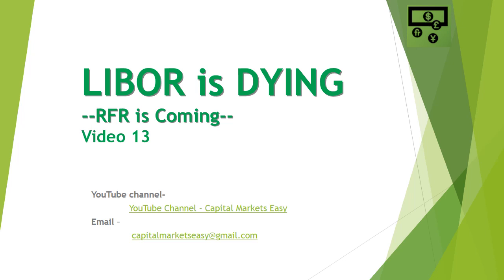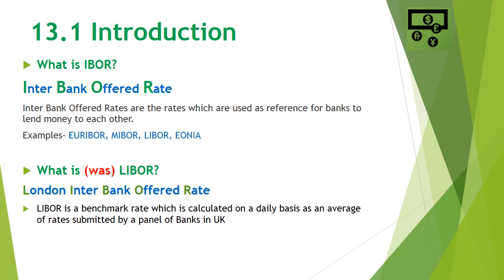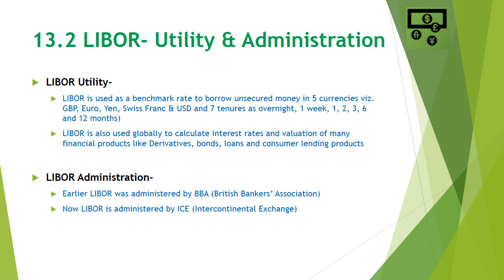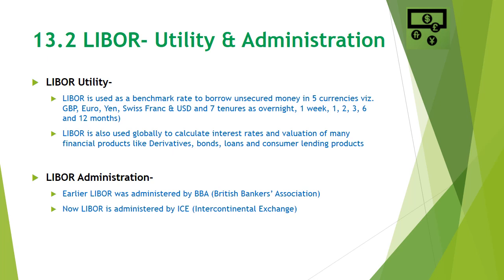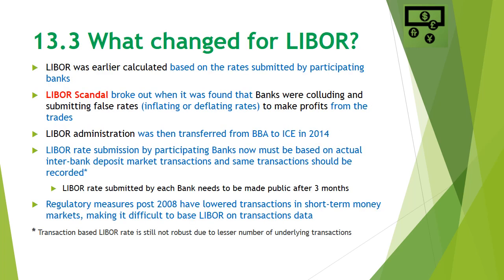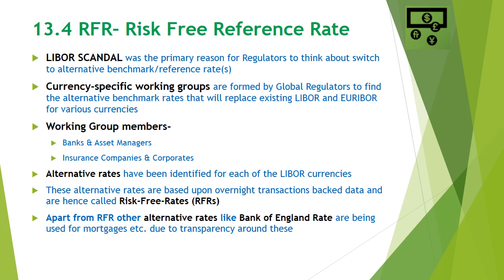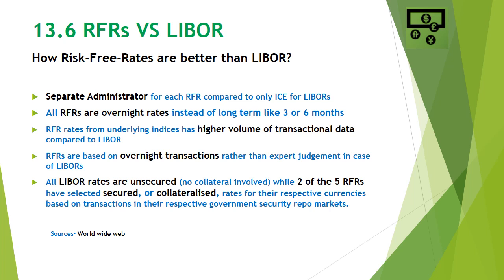LIBOR is Dying .. Transition to RFR - Video 14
LIBOR or London Inter Bank Offered Rate will soon transition to currency specific alternative RFRs (Risk-Free-Rates). This video describes the changes happening around LIBOR, why there was need for these alternative rates & what are the key differences between LIBOR and RFR?